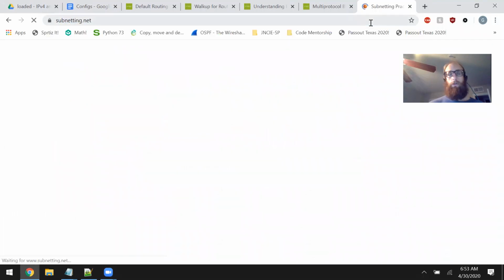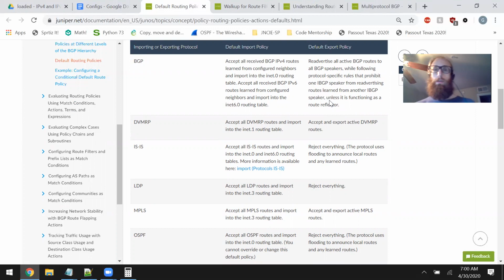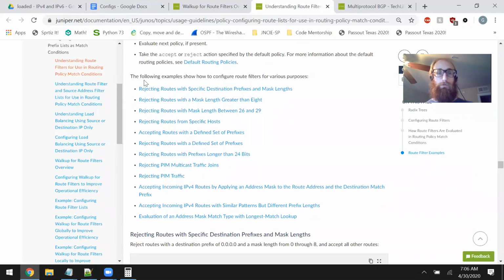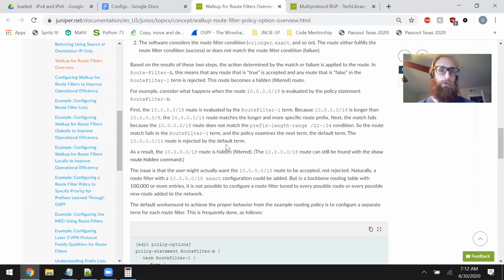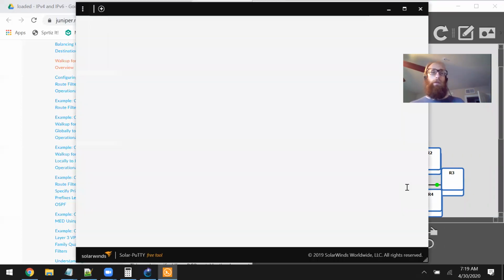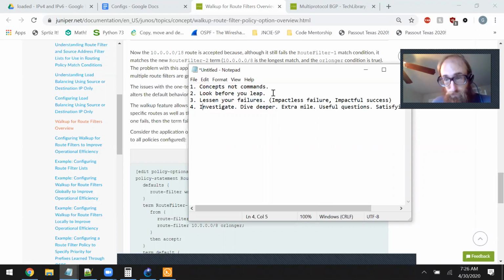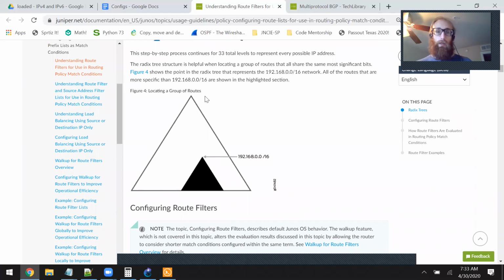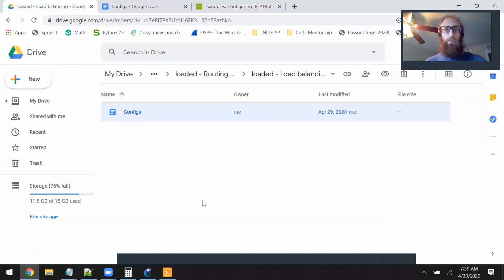{ BGP | Routing Policy | IPv4 and IPv6 } - Final Video